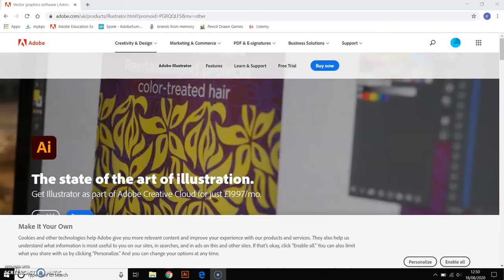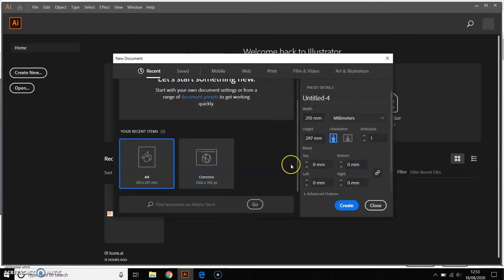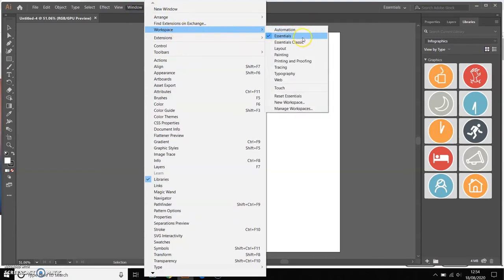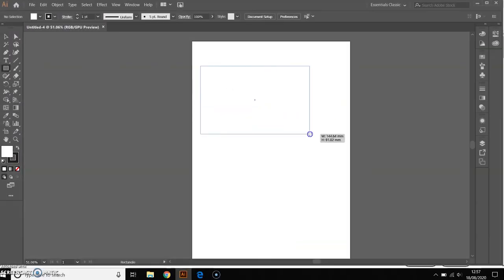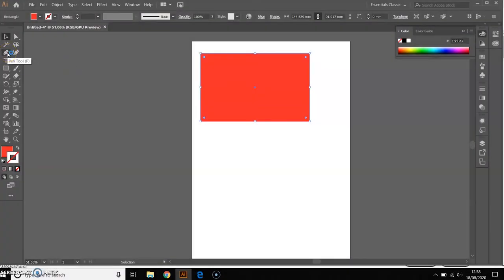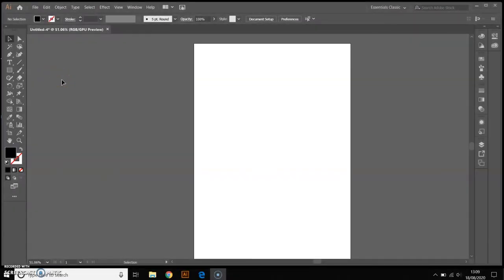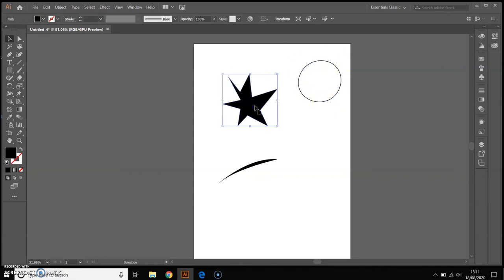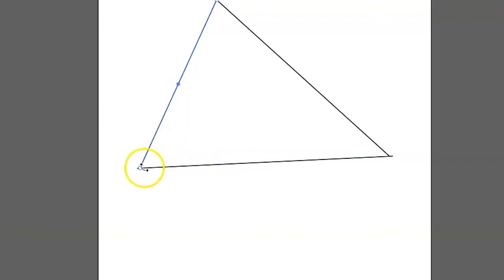1. Illustrator overview